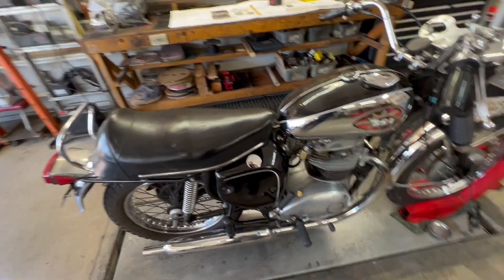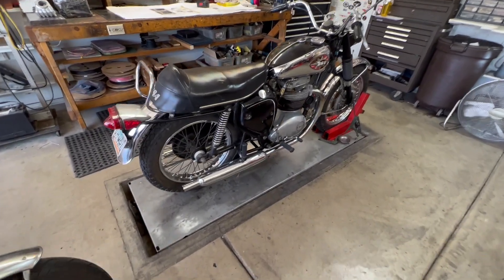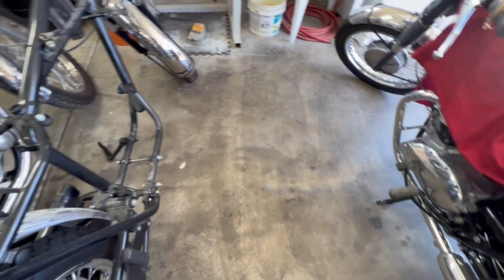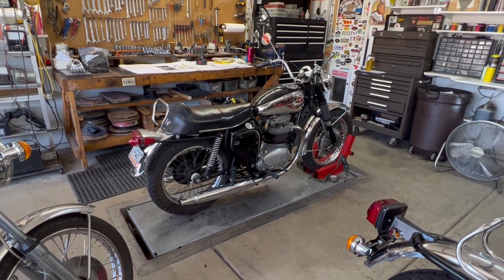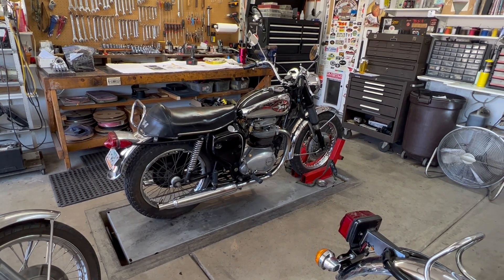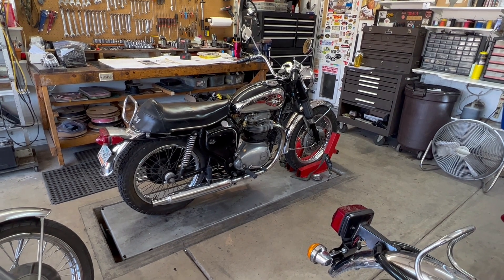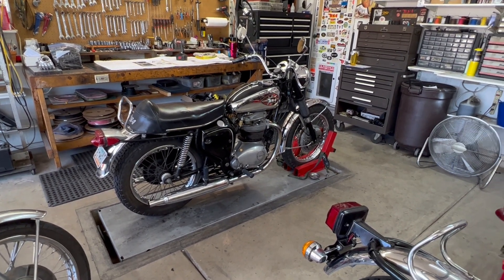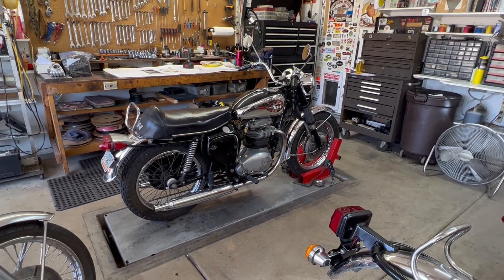Vintage British Motorcycles Repair/Restore